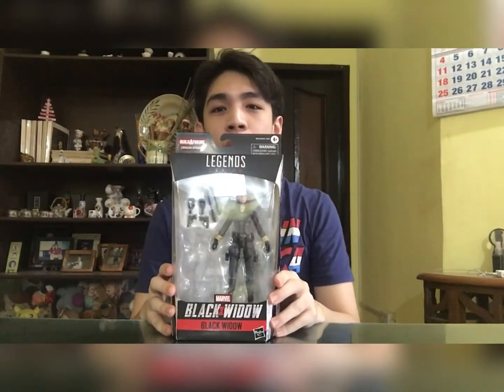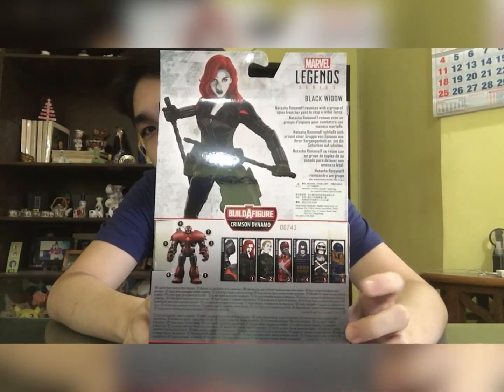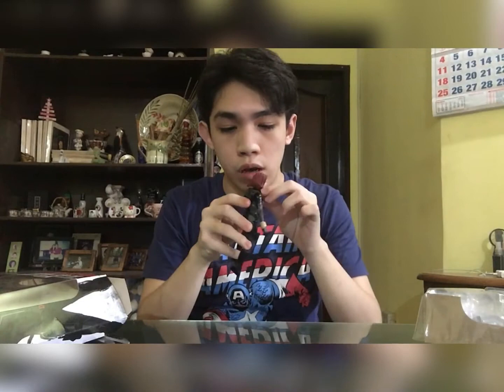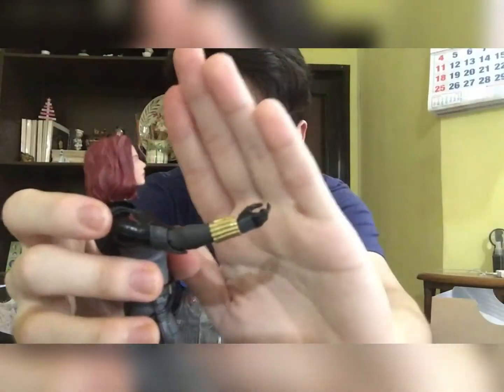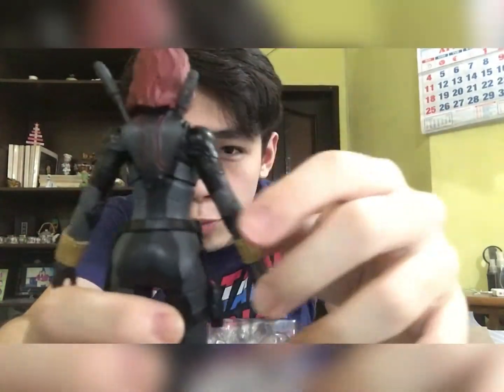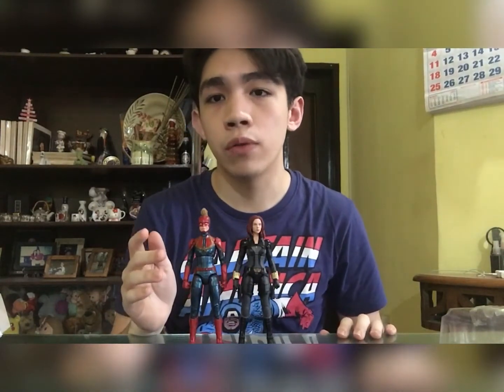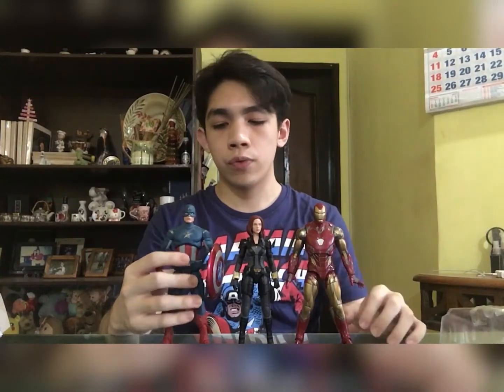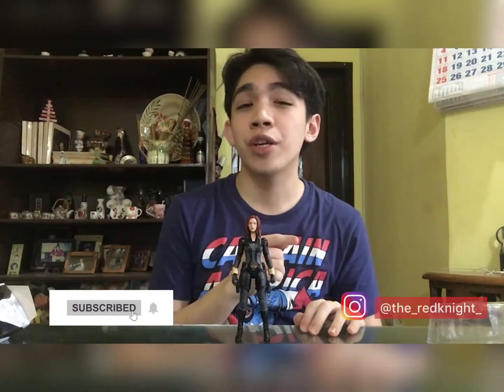“I’M SORRY, DID I STEP ON YOUR MOMENT” | BLACK WIDOW MARVEL LEGENDS UNBOXING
My first ever figure unboxing! Hope y’all enjoy!